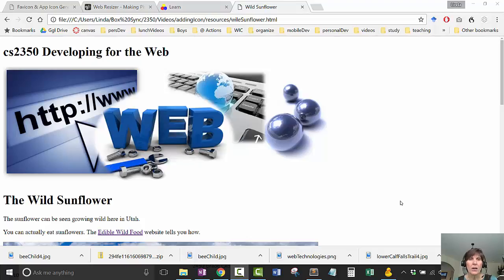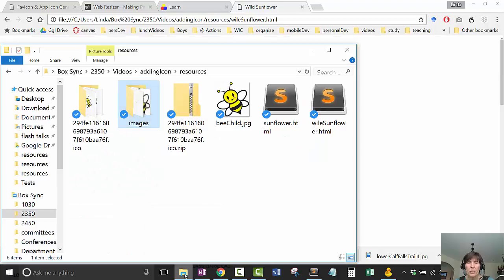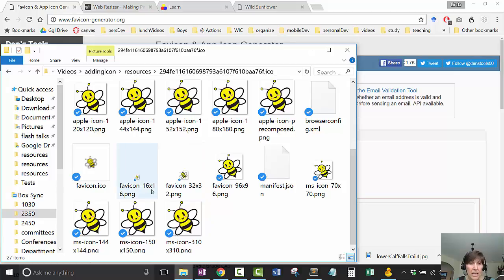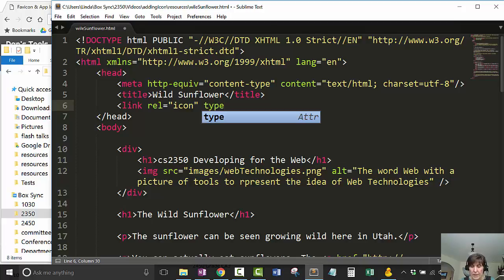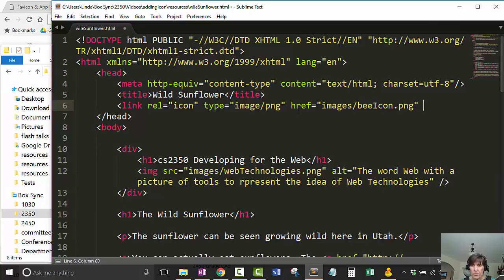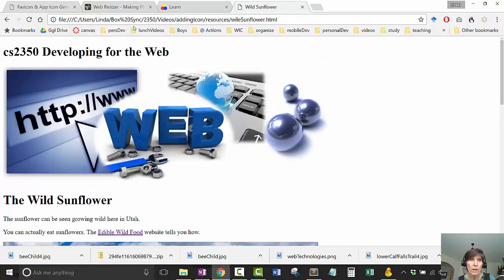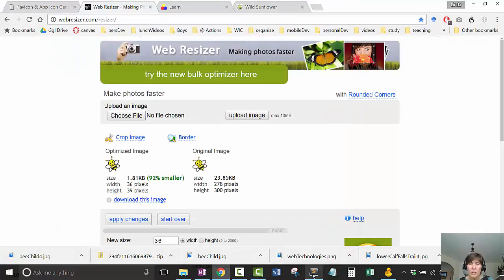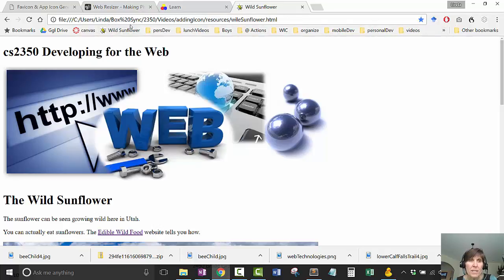Adding an Icon (favicon)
How to add an icon to the browser tab and bookmark labels.